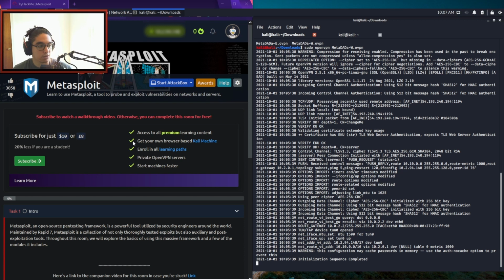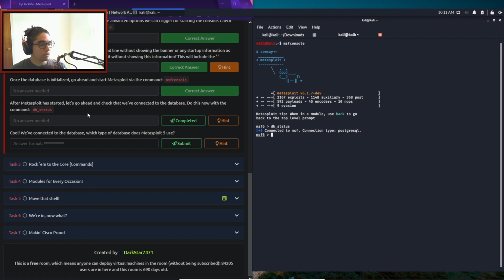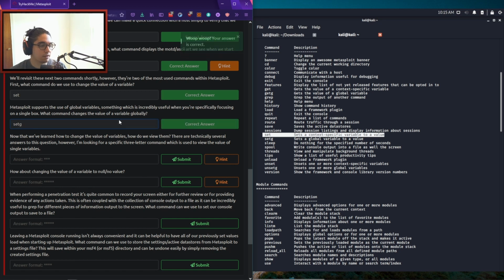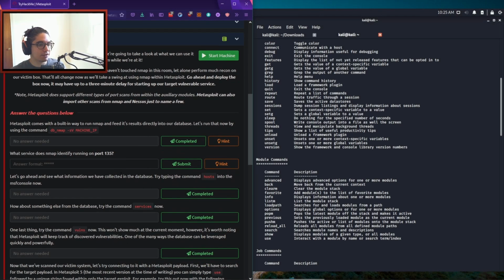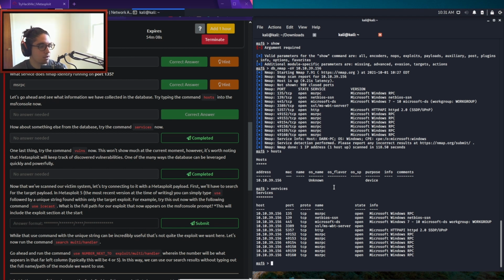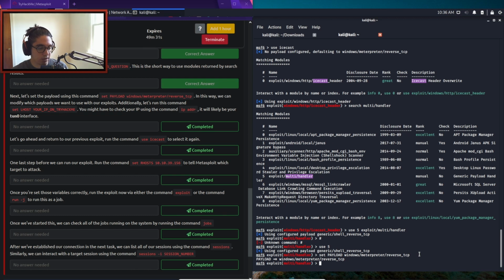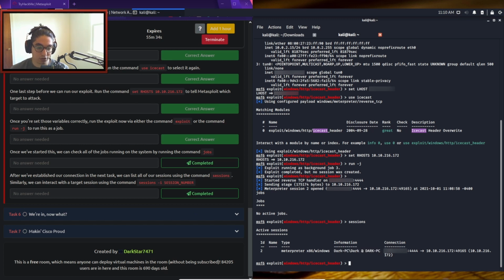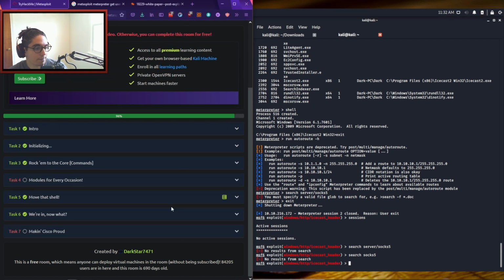Software Engineer Learns Metasploit LIVE!! | TryHackMe Pentesting Tools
In this video, I expand my knowledge and experience of ethical hacking in TryHackMe's Metasploit practice room. Hope you enjoy it, and most of all, learn along with me!